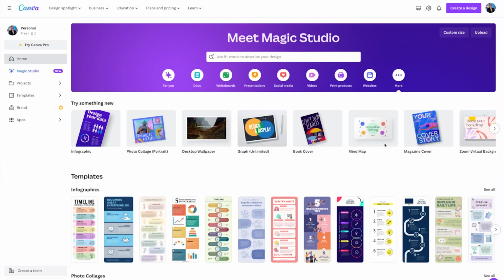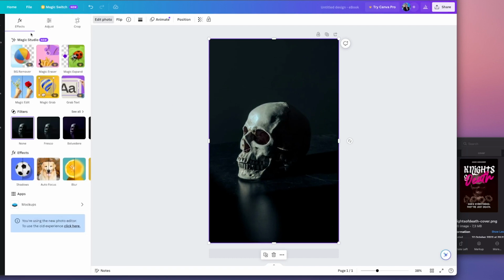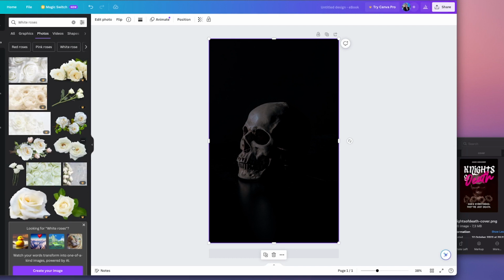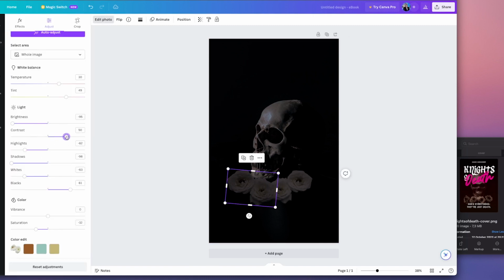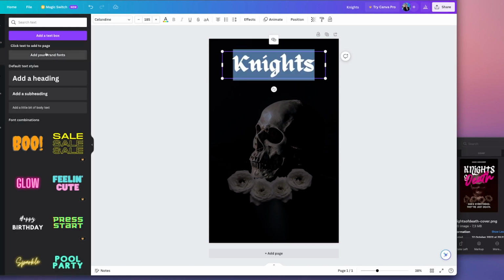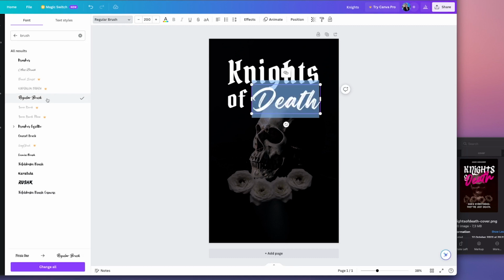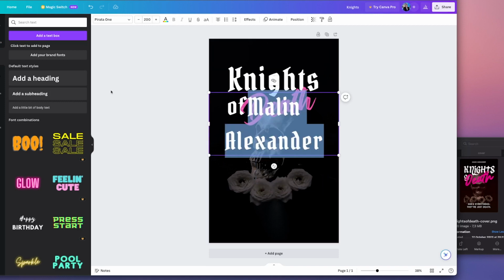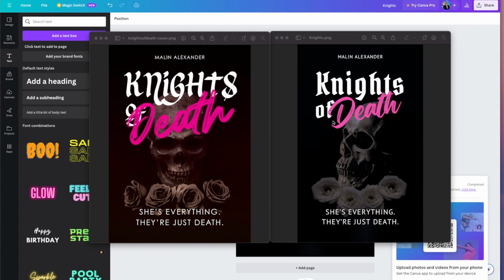Design a Book Cover with me in Canva for my NaNo project!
Hi guys! For NaNoWriMo this year, I've decided to create a mockup cover of the book I'd like to write. As I made it in Photoshop and Illustrator, I decided to recreate the design in Canva so more writers can create something similar for their novels and NaNo projects!

00:00 - Introduction